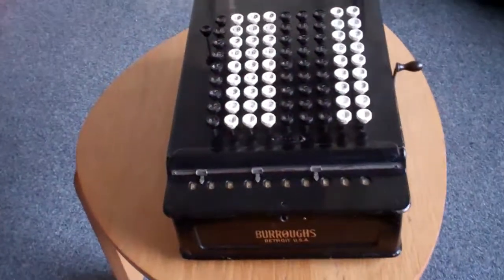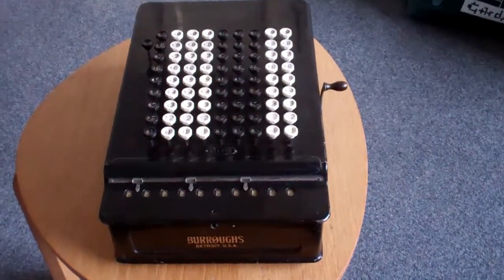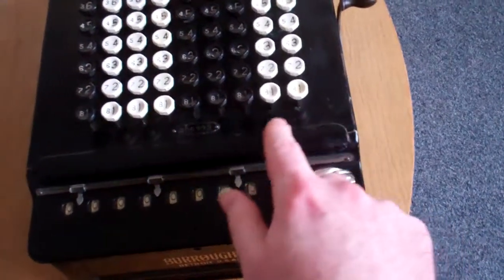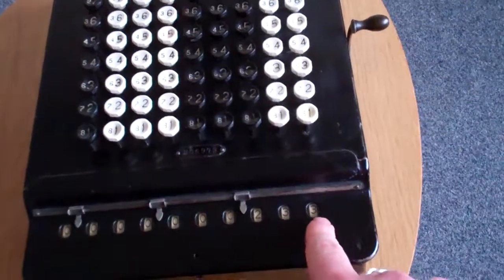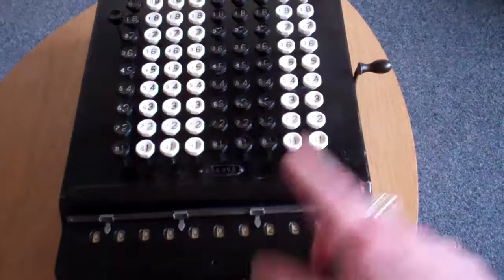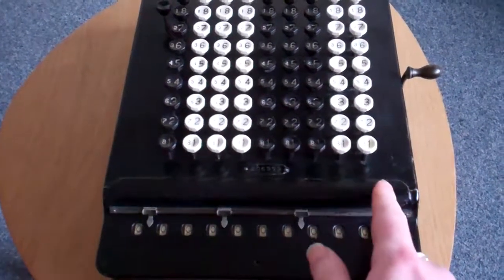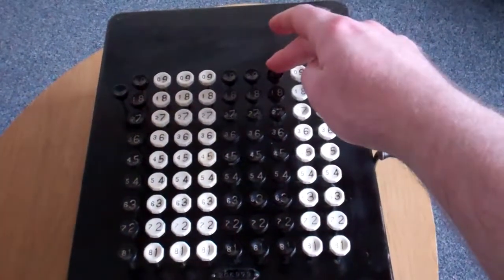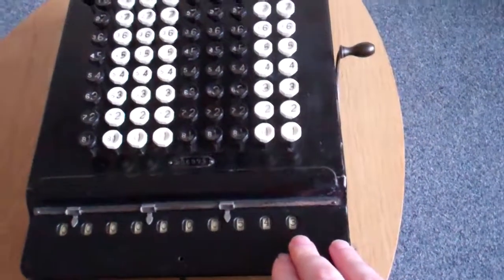The first Burroughs Calculator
The Burroughs Adding Machine Company made their first key-driven calculator in 1911. It was virtually a clone of the Felt & Tarrant Comptometer.